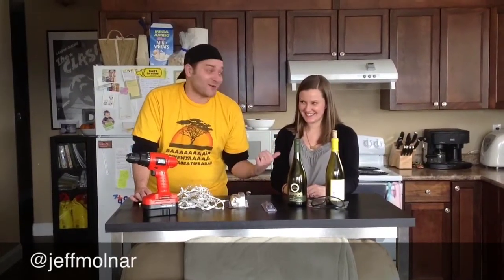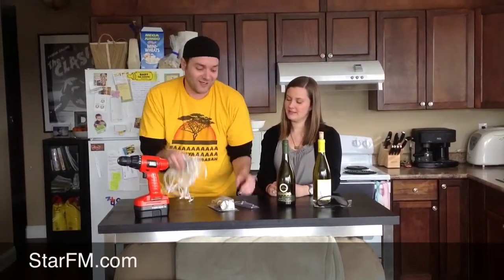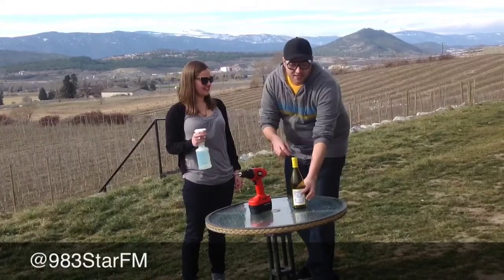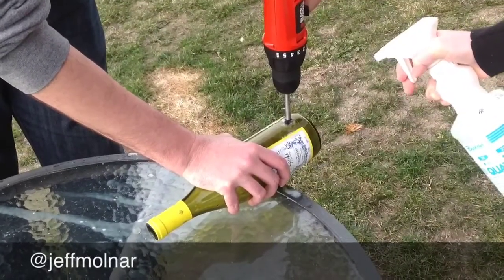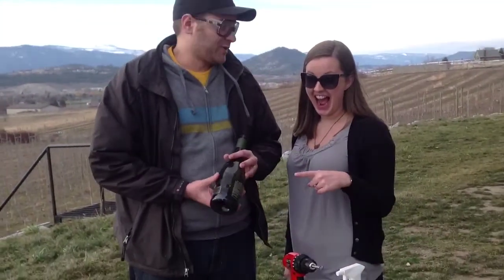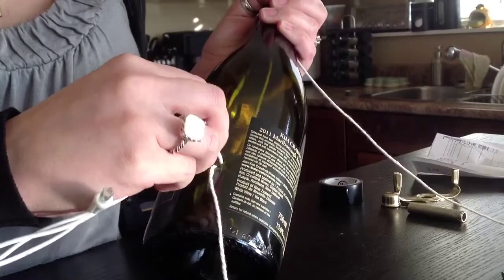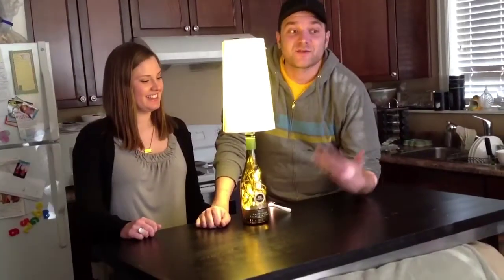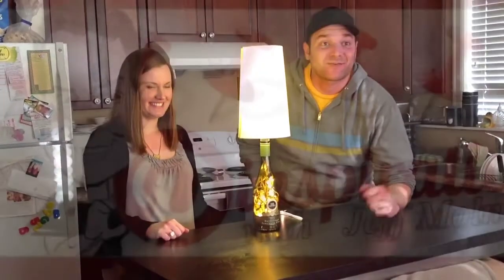Pinspiration - Wine Bottle Lamp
This week on Pinspiration you picked the Wine Bottle Lamp. I got a little help on this one, watch the video to see how it went.